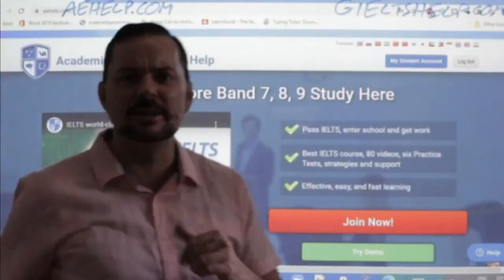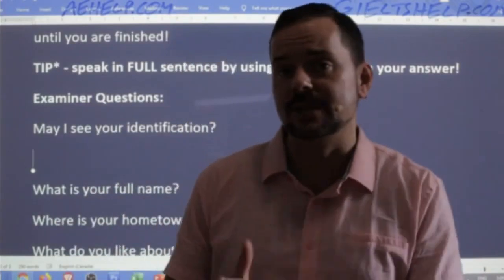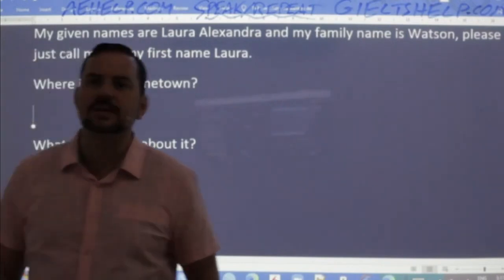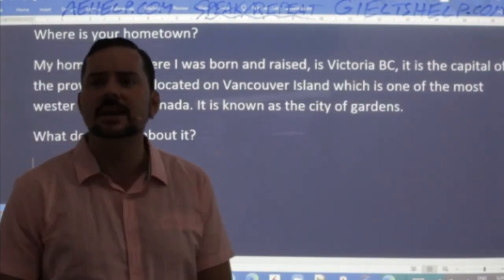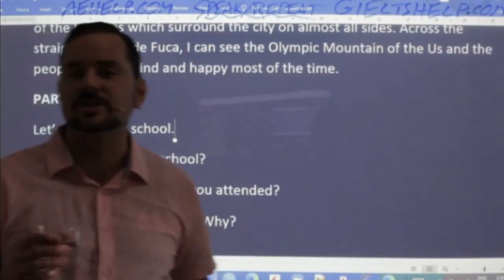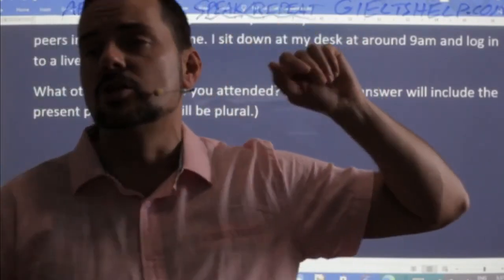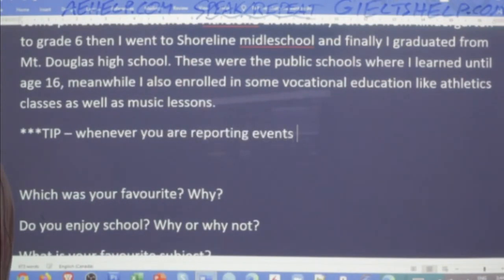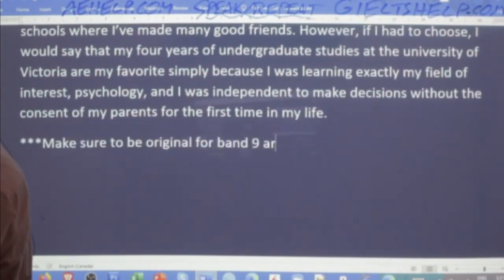IELTS Live - Speaking Part 1 - Band 9, Yes You Can!